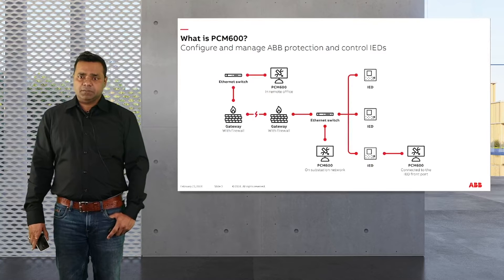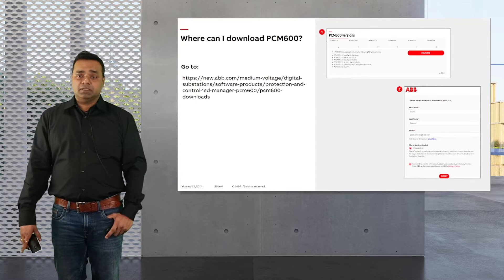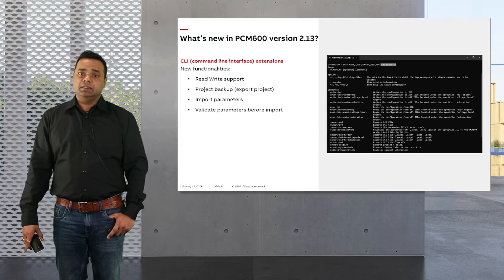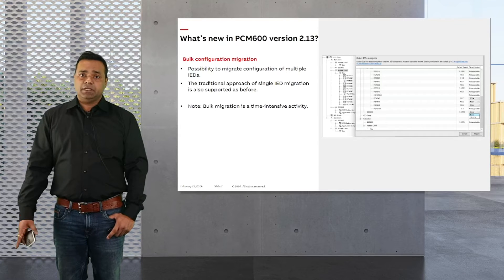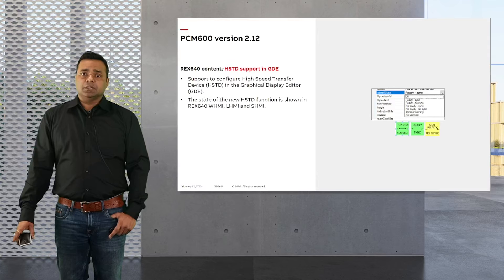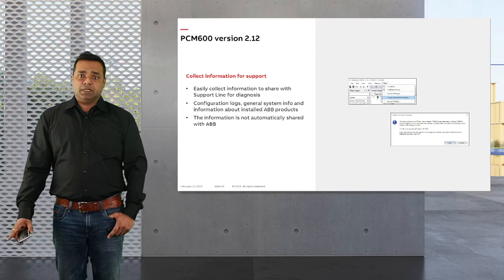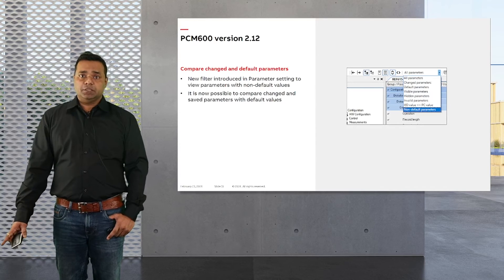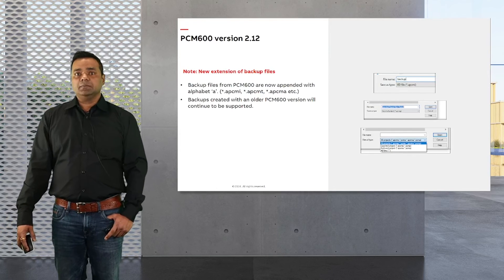What's new in ABB PCM600 version 2.13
A brief introduction to what's new in ABB's Protection and control IED manager PCM600 version 2.13. The video also includes a short recap of some of the most important new features in version 2.12.